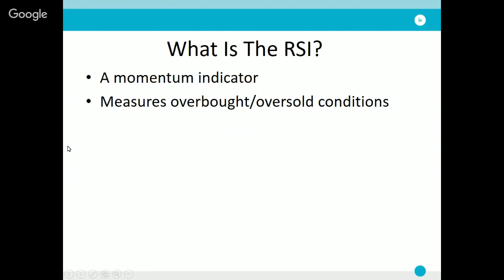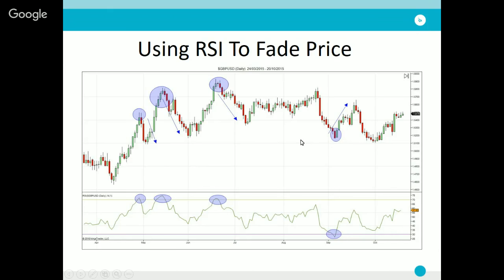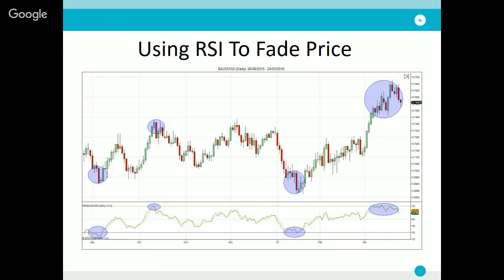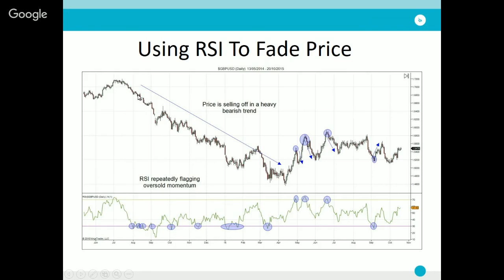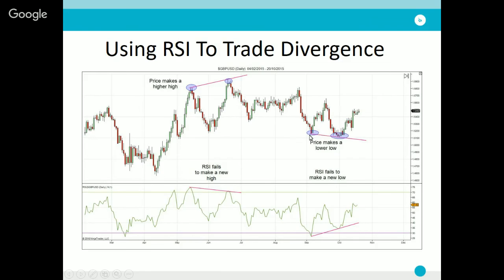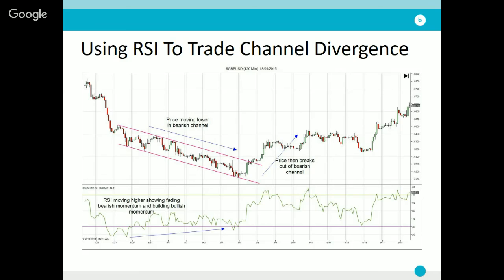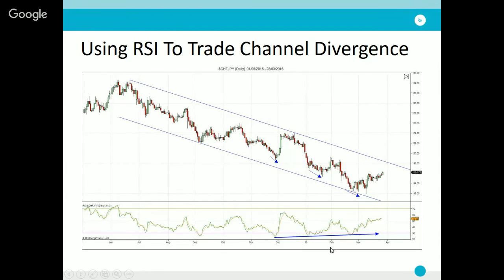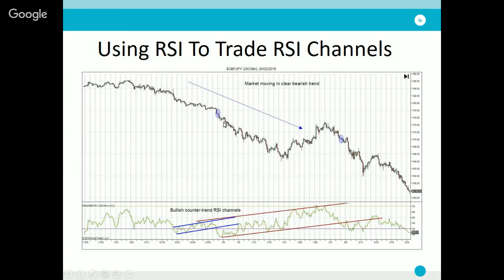RSI Trading Methods with James Harte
In this session LFX analyst James Harte discusses the classic RSI indicator, taking a look at the different ways you can use this indicator in your trading and analysis from basic methods through to more advanced techniques whilst talking about the advantages and disadvantages of the indicator .